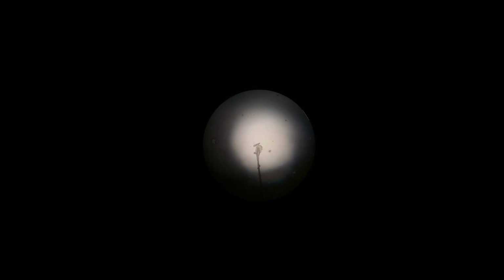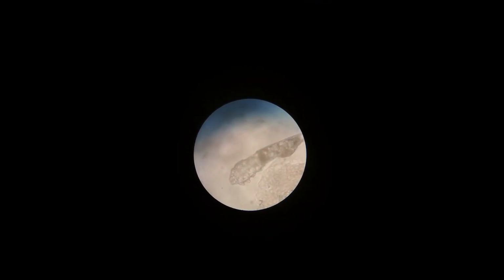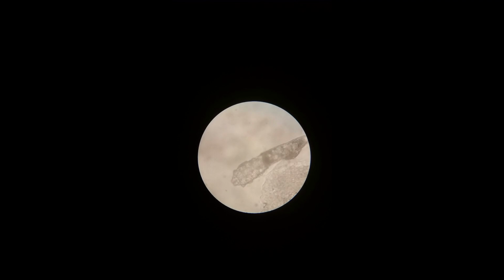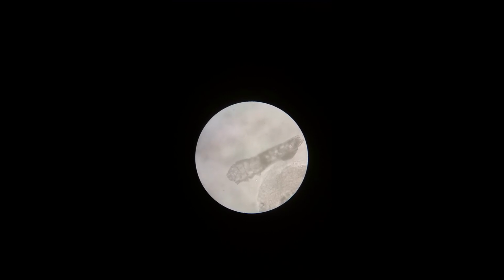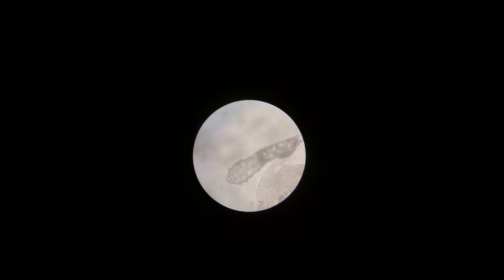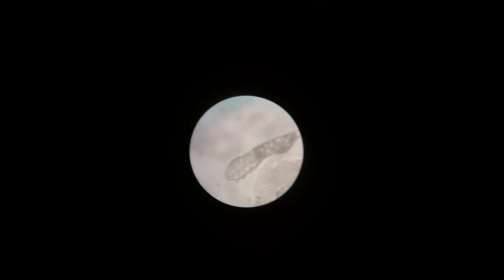Demodex mites from my eye lashes under the microscope.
A funny little film. My eyes have been quite sore lately. Initially I put it down to hayfever but the sensation is more odd than that. More a kind of crawling, twitching sensation in my eye lids. They all look ok but felt funny. Like something was crawling about in the edges of my lashes.

Turns out something is...

I'd vaguely heard of these things before, small mites that live inside  the bottom of your eyelashes. Apparently you can get something on an infestation of them so being a big geek I decided to pull out my microscope (an old Cooke, Troughton and Sims) and go mite hunting.

I pulled out a lash with some tweezers and accidentally managed to get two. I put them on a slide with a drop of water and a cover slip then took a look.

And I found two mites! And yes, you can see them crawling about. The film isn't great but gets better at the higher magnifications. I was simply holding my phone camera to the eye piece. Initial magnification was 24x, then to 60x then finally 240x.